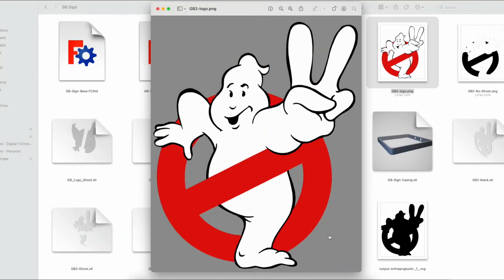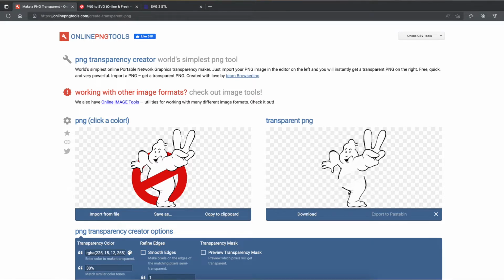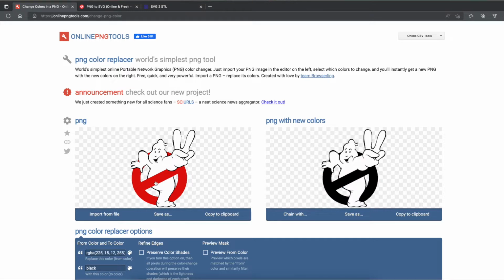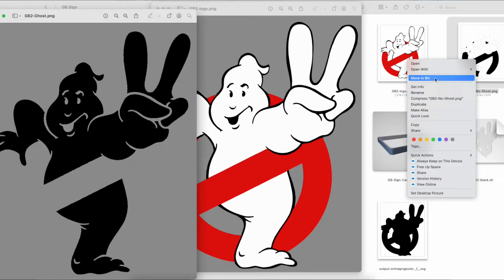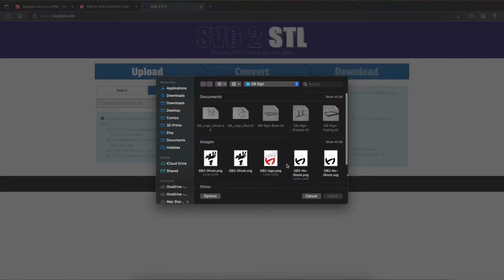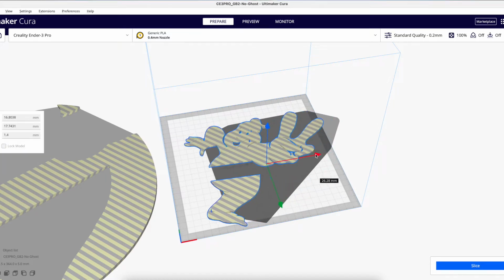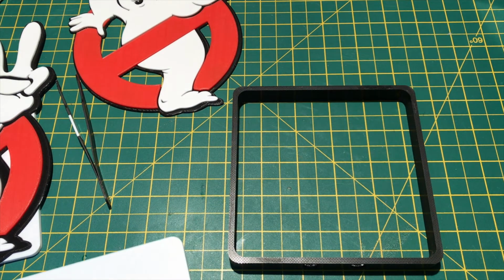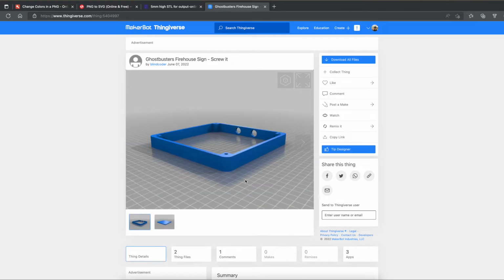3D printed Ghostbusters 2 fire station sign - How to make your own 3D printed signs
Ever wanted to make your own 3D printed sign? Using the Ghostbusters 2 logo as a template here's how I go about making the STL files for any 3D model.

Let me know what you think, any constructive feedback welcome.